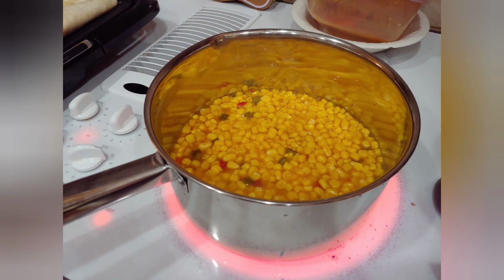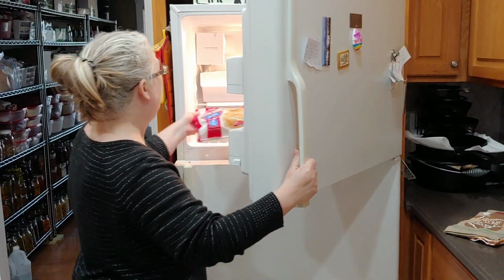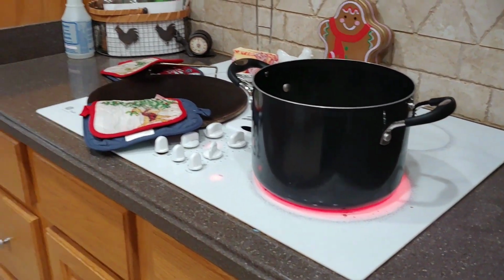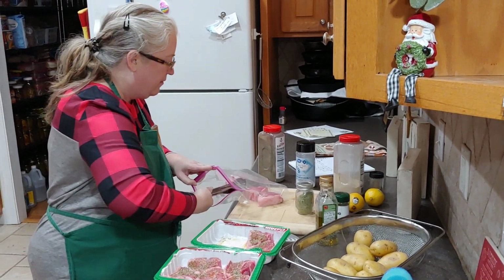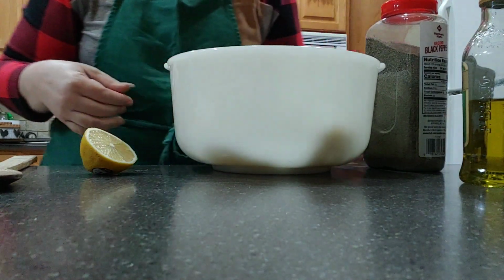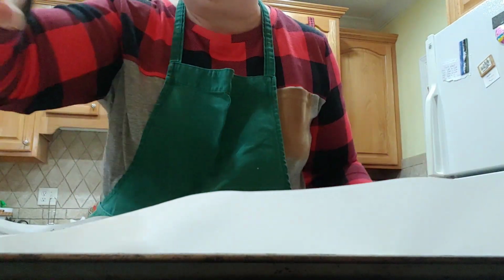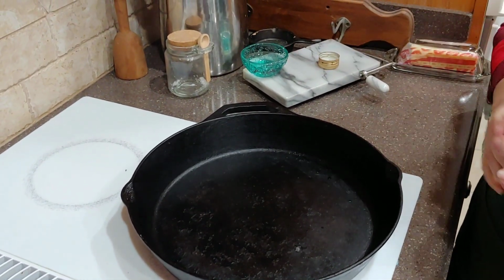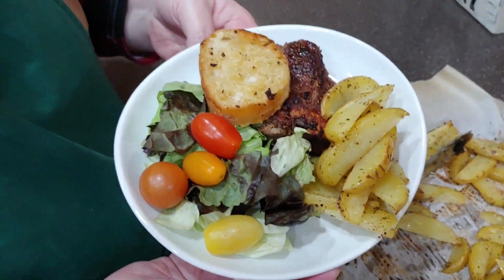Our Condensed Christmas Around the World 2023